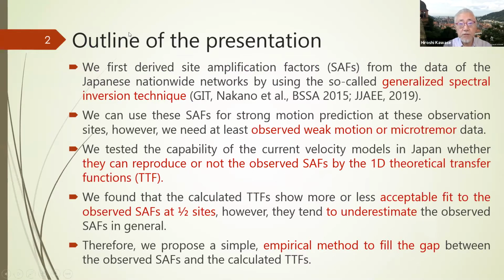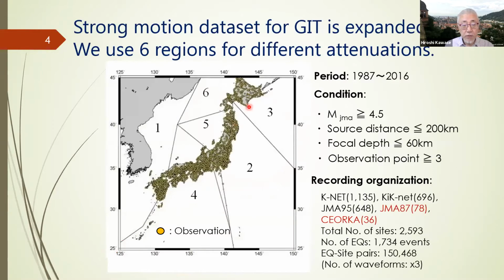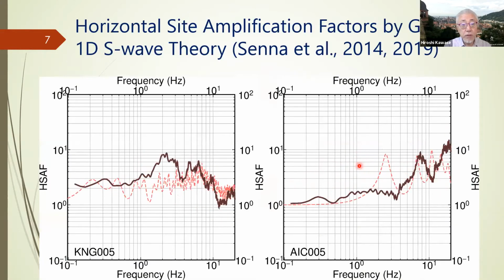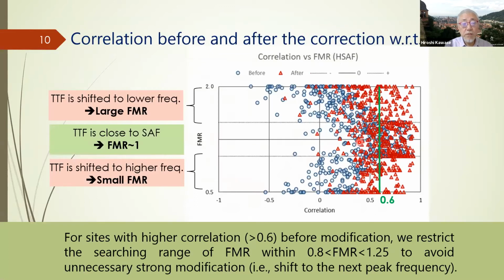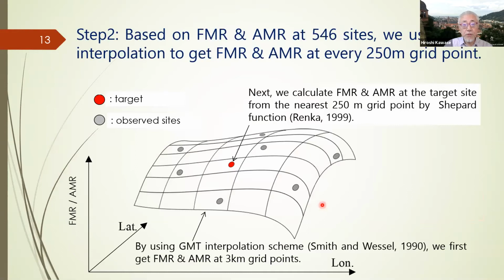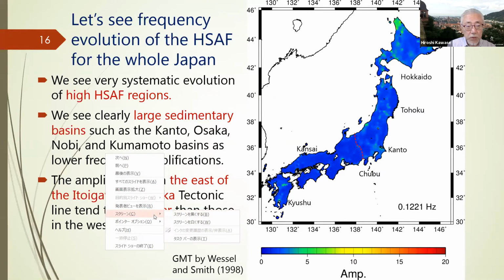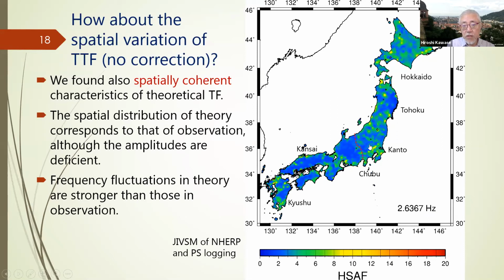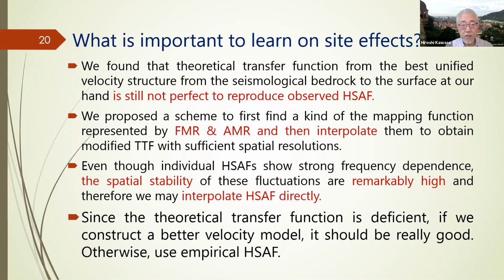PEER Pacific Rim Forum 2021: Day 1 - Hiroshi Kawase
"A New Approach for Broadband Site Amplification Prediction Based on The Mapping Function from Theory to Observation" - Hiroshi Kawase, Disaster Prevention Research Institute, Kyoto University, Kyoto, Japan